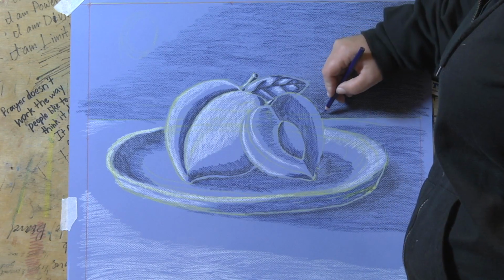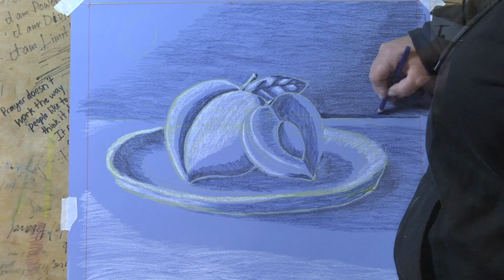Come Draw with Me - Color and Texture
Ann exercise in Murphy's Law (al least to a certain extent) I hope it's enjoyable. I'm no longer certain if it's really all that informative.